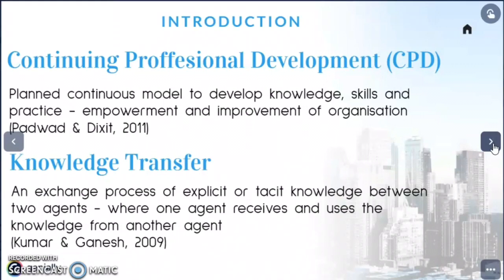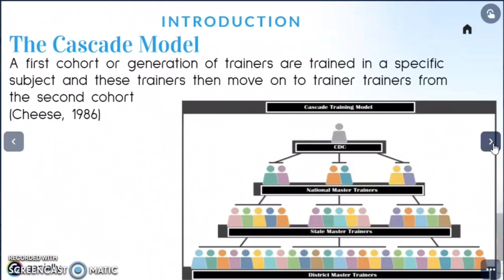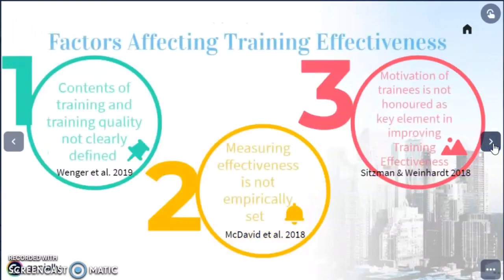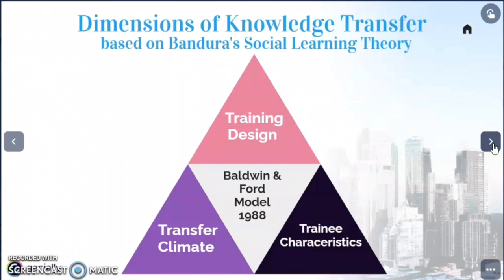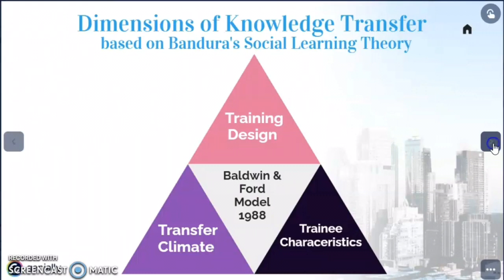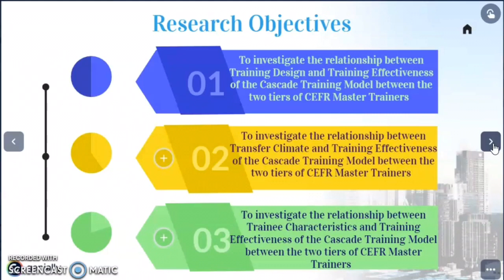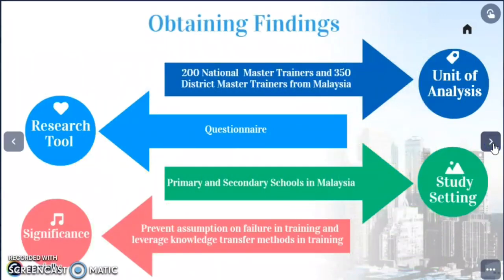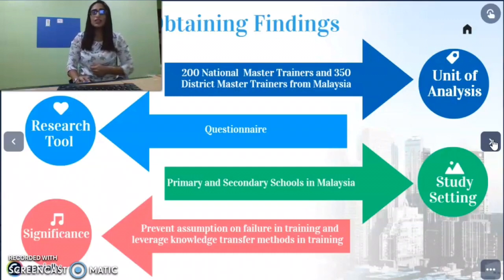1 KASWINA RATAKRISHNAN